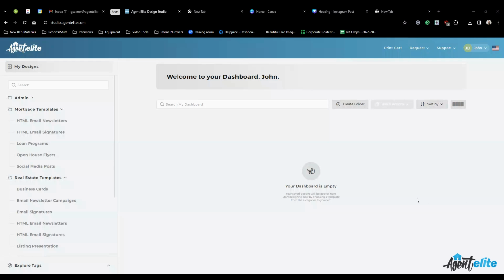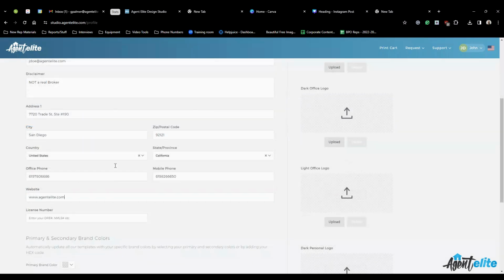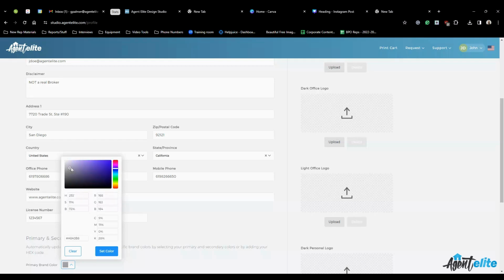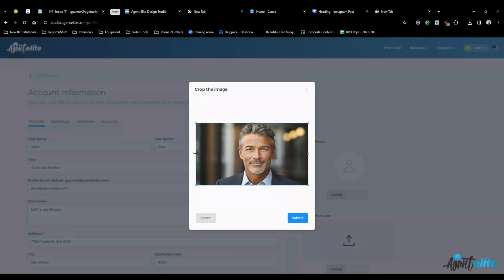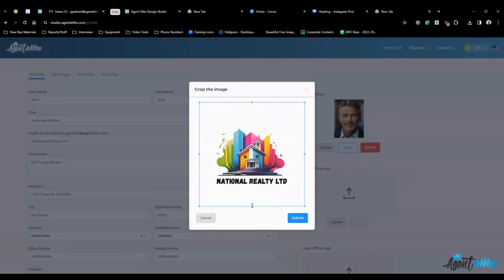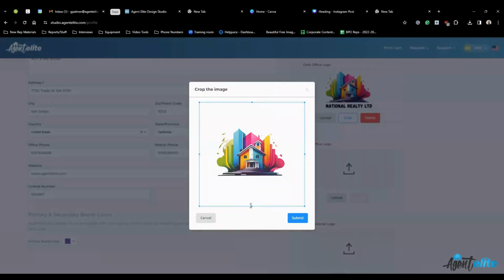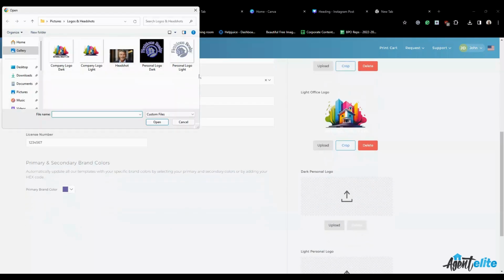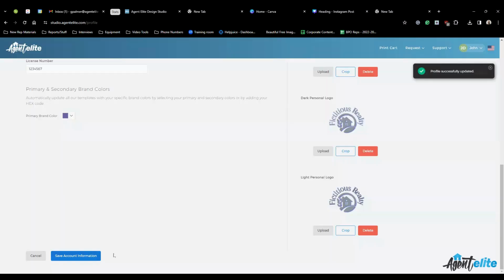Setting Up Your Design Studio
In this video we go over the steps in setting up your Agent Elite Design Studio